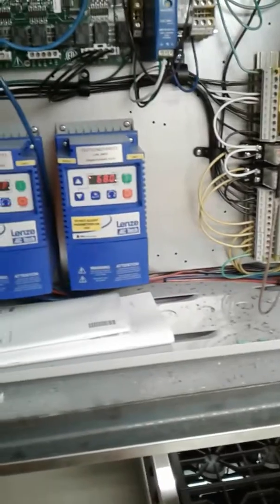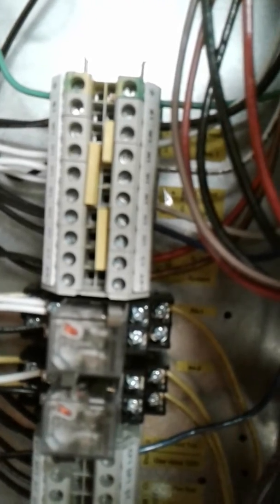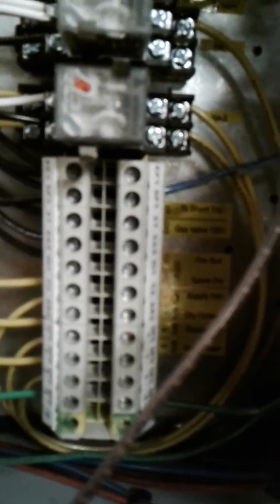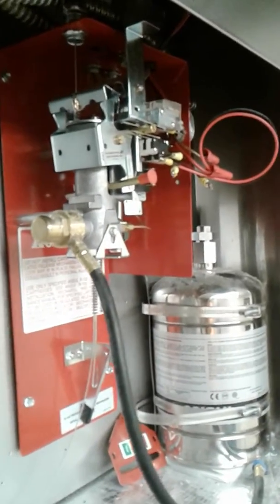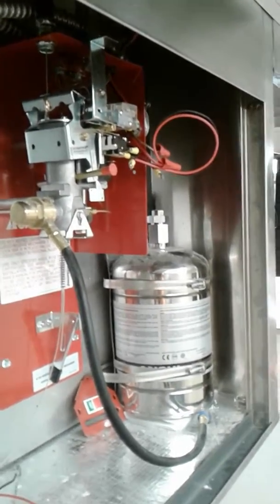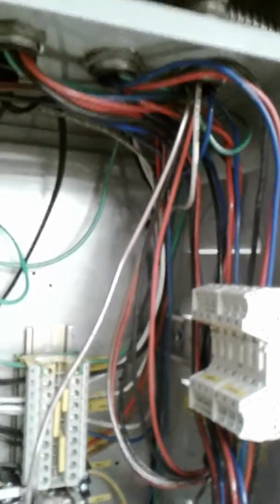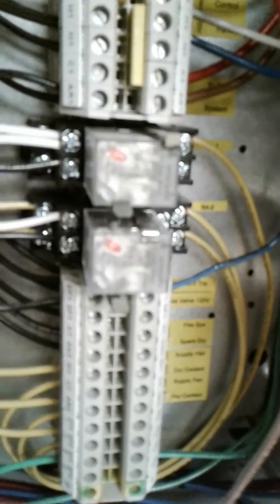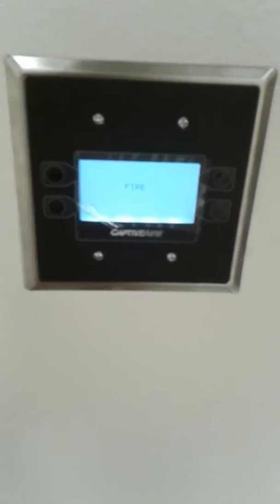Inside the ANSUL system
Overview of connections to make